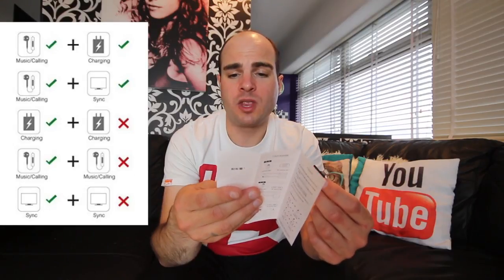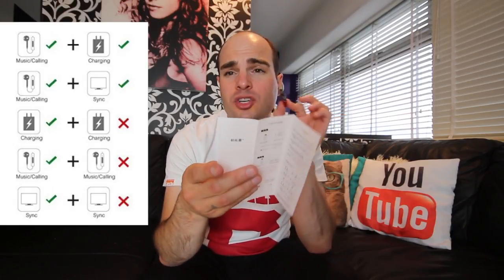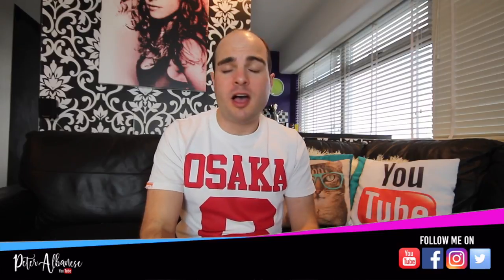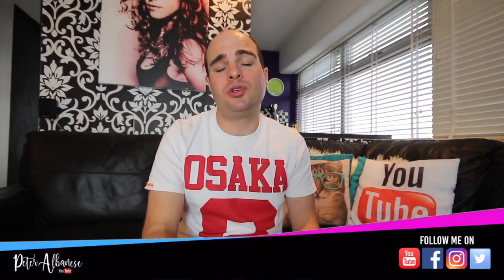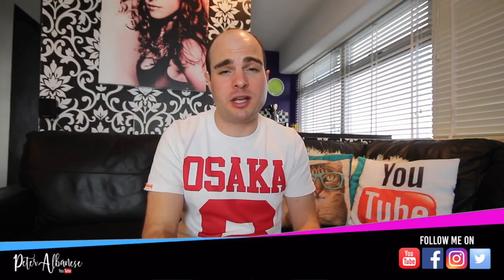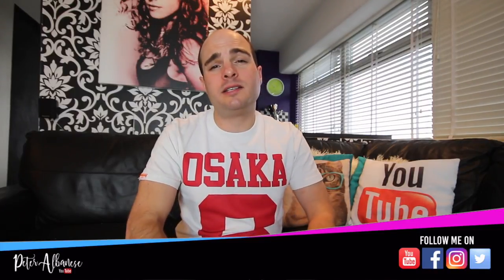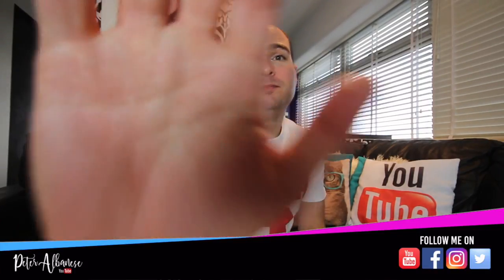iPhone 7 / 7 Plus Lightning Adapter & Splitter Review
Link to buy the adapter =